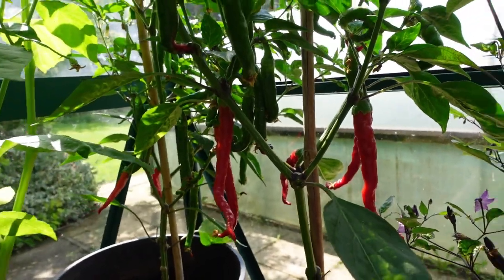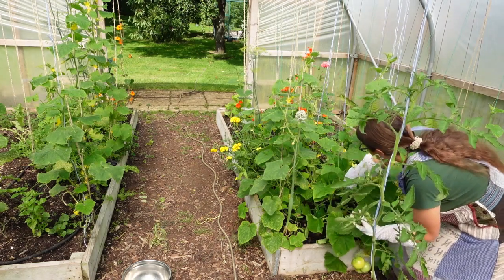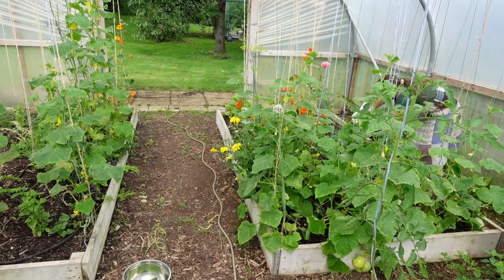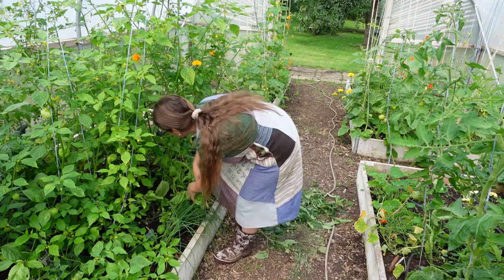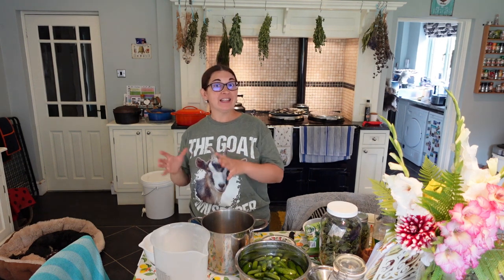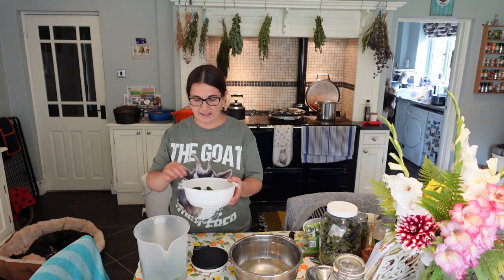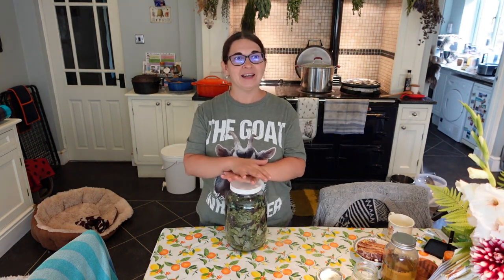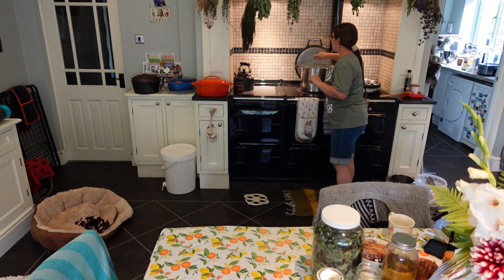How to make Sweet Dill Pickle || Chilli update || Tomato harvest and freeze dried Basil